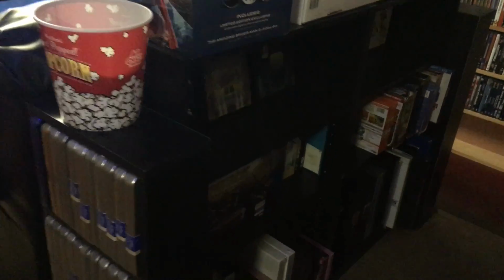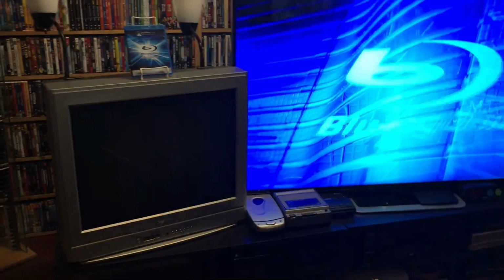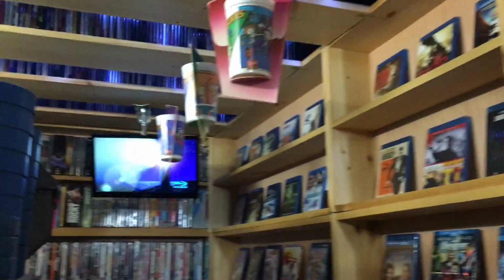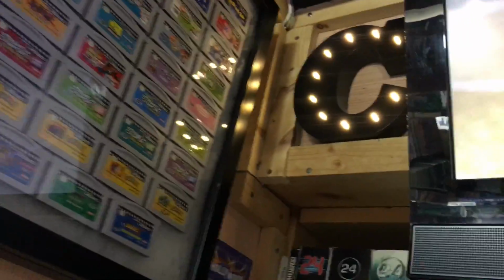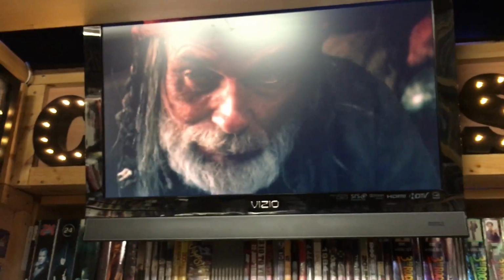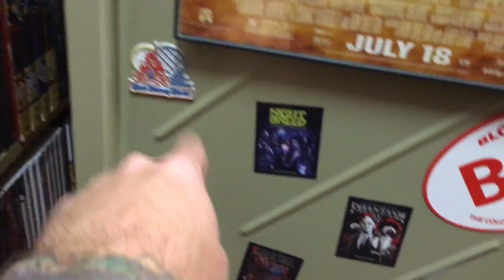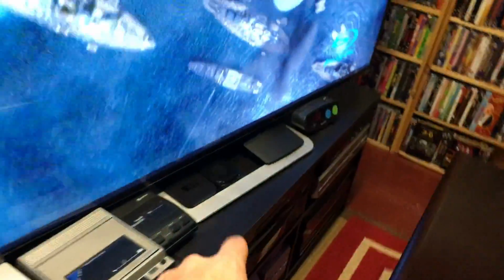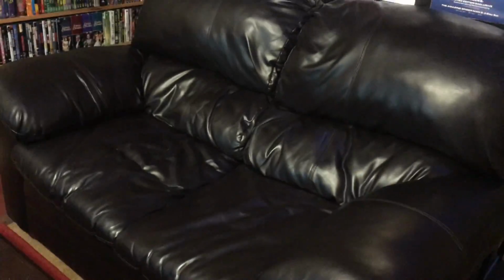MOVIE COLLECTION ROOM TOUR // August 2016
A tour of the Cinema Sickness Library / Movie Room!